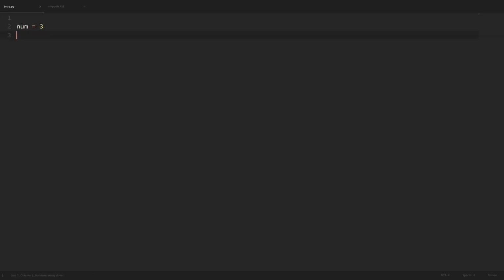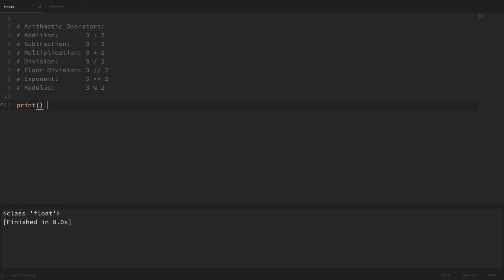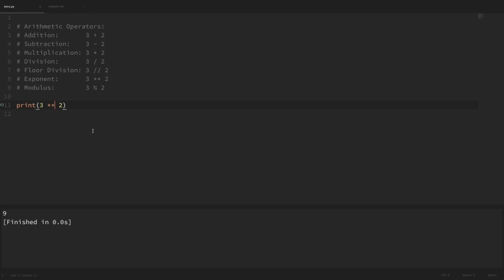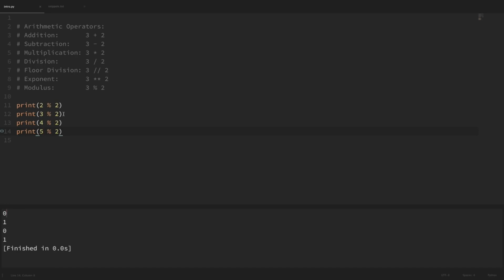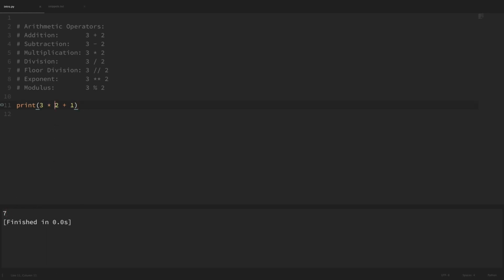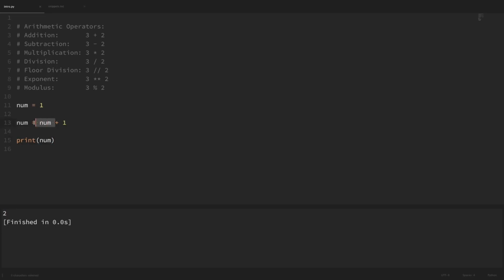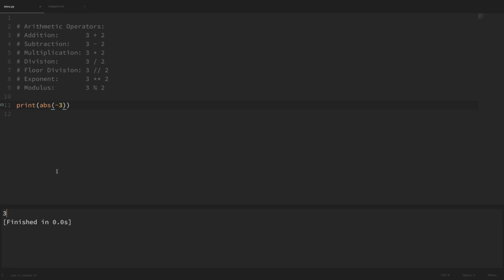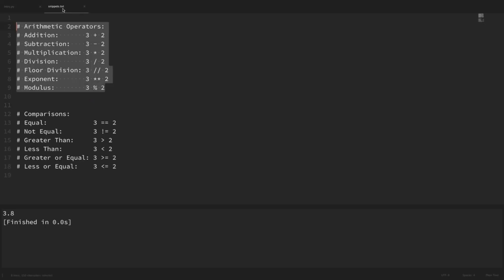Integers and Floats || Python Tutorial For Beginners To Master || Time For Code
Python Tutorial For Beginners To Master || Time For Code

Python supports integers, floating-point numbers and complex numbers. They are defined as int , float , and complex classes in Python. Integers and floating points are separated by the presence or absence of a decimal point. For instance, 5 is an integer whereas 5.0 is a floating-point number.

It is used for:

software development,
mathematics,
system scripting.

Why Python : Python works on different platforms (Windows, Mac, Linux, Raspberry Pi, etc).